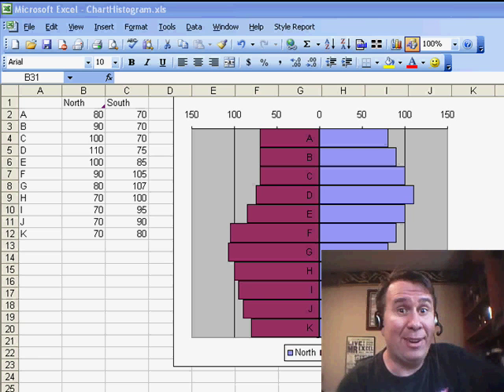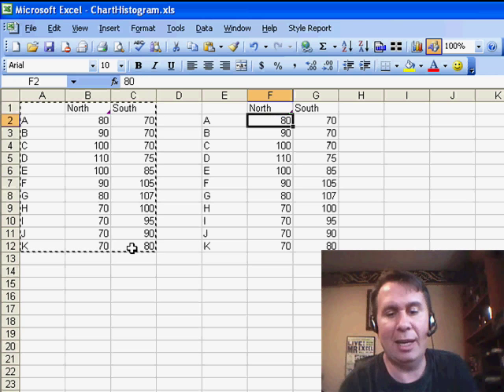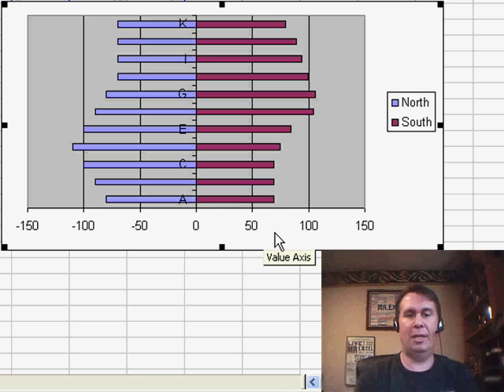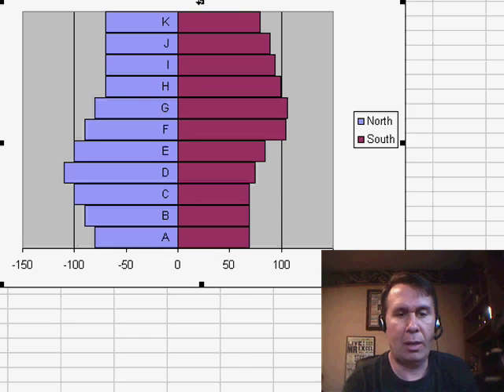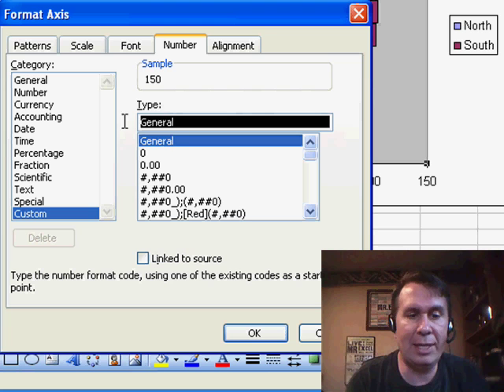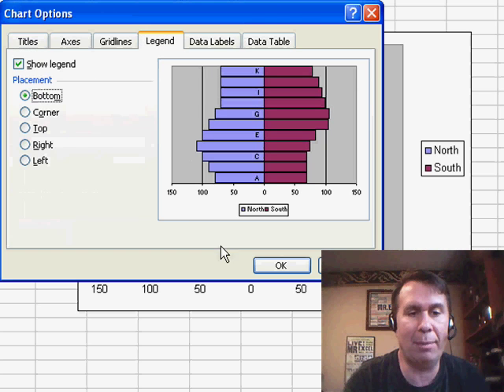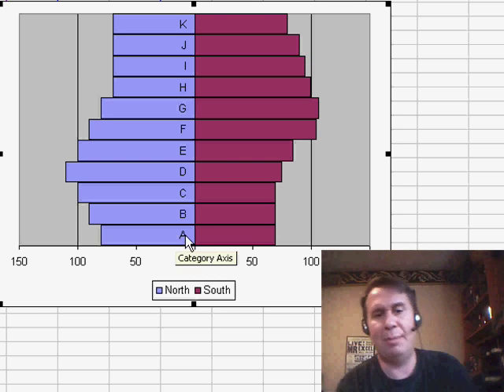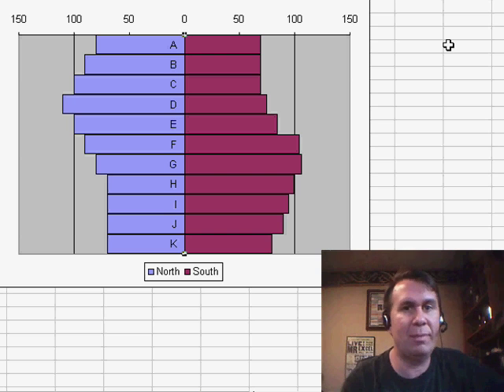Excel - Faking a Dual Histogram Using a Stacked Bar Chart & Negative Numbers - Episode 821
Microsoft Excel Tutorial - Faking a Dual Histogram Using a Stacked Bar Chart & Negative Numbers.

Welcome back to the MrExcel netcast! In today's video, we'll be tackling a question from Erika in Arkansas on how to create a dual histogram in Excel. This can be a bit tricky, but don't worry, we'll walk you through it step by step.

First, we'll start with the original data set and make a copy of it. Then, we'll change all of one series to be negative by using the Paste Special function and multiplying by -1. This will allow us to compare one series against another in our chart.

Next, we'll select the data and create a stacked bar chart. To make it look like a histogram, we'll need to adjust a few things. Right-click on one of the bars and go to Format Data Series. Then, go to the Options tab and change the Gap Width to 0. This will get rid of any gaps between our data.

We'll also need to make the chart a bit taller so that we can see all of the category labels. To fix the issue of the numbers on the left-hand side reading as negative, we'll right-click and choose Format Axis. Then, on the Number tab, we'll create a custom number format to show all numbers as positive.

To make the chart easier to read, we can move the legend to the bottom by going to Chart Options and selecting the Legend tab. And if you notice that your categories are in reverse order, simply right-click, go to Format Axis, and select "Categories in Reverse Order" on the Scale tab.

And there you have it! You now have a dual histogram that compares one series against another. It may require a few adjustments, but with these tips, you'll be able to create a professional-looking chart in no time.

Erika from Arkansas asks how to create a dual histogram. These charts are great for comparing the skew of answers between two categories such as male vs female. Episode 821 shows you how to create this chart.

Table of Contents:
(00:00) Introduction
(00:10) Question from Erika
(00:20) Dual Histogram Explanation
(00:30) Preparing the Data Set
(00:40) Changing Series to Negative
(00:50) Creating the Chart
(01:07) Adjusting Chart Settings
(01:19) Formatting the Axis
(01:36) Moving the Legend
(02:10) Final Adjustments
(02:20) Comparing North and South
(02:41) Reversing Categories
(02:51) Clicking Like really helps the algorithm

This video answers these common search terms:
Changing series to negative in Excel
Comparing data using dual histograms
Creating a stacked bar chart in Excel
Custom number format in Excel
Dual histogram comparison
Fixing gaps in a histogram chart
Formatting axis labels in Excel
How to create a dual histogram in Excel
Moving legends in Excel charts
Multiplying values with Paste Special in Excel
Scaling categories in reverse order in Excel
Tips for creating dual histograms in Excel